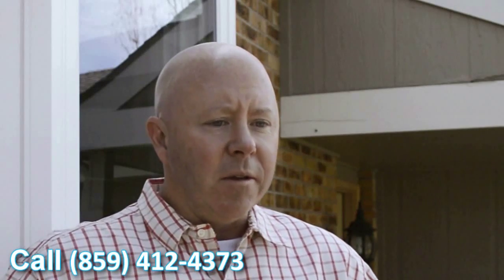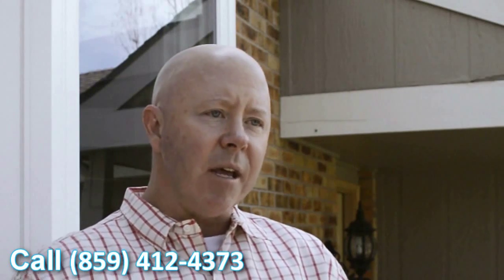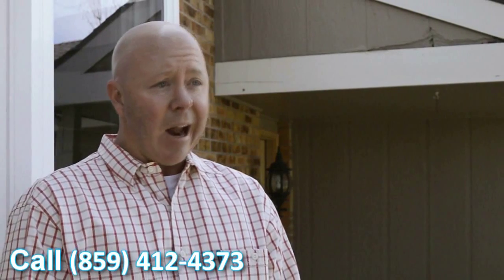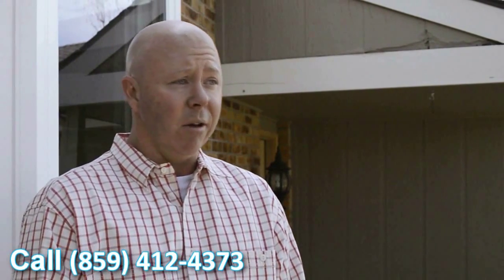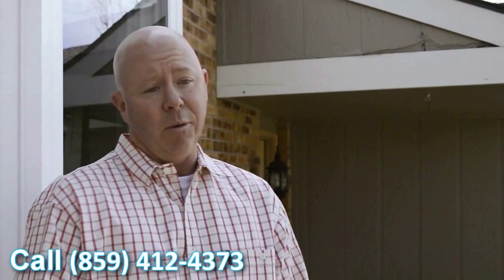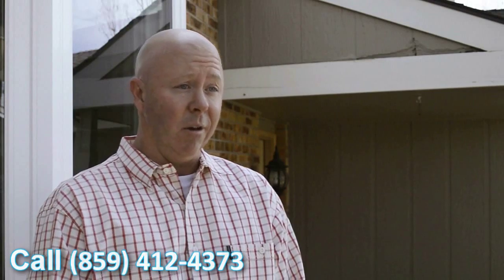New Windows Owenton KY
Customer-Driven Design

Personal Attention

Ohio
•Cincinnati, OH
•Middletown, OH
•Monroe, OH
•Hamilton, OH
•Mason, OH
•Fairfield, OH
•Sharonville, OH
•Wilmington, OH
•Lebanon, OH
•Loveland, OH
•Blue Ash, OH
•Kenwood, OH
•Milford, OH
•Batavia, OH

Kentucky
•Covington, KY
•Fort Thomas, KY
•Alexandria, KY
•Independence, KY
•Florence, KY
•Walton, KY
•Crittenden, KY
•Dry Ridge, KY
•Falmouth, KY
•Owenton, KY
•Newport, KY
•Williamstown, KY

Indiana
•Batesville, IN
•Bright, IN
•Lawrenceburg, IN